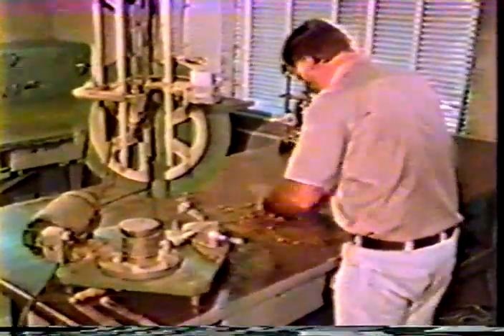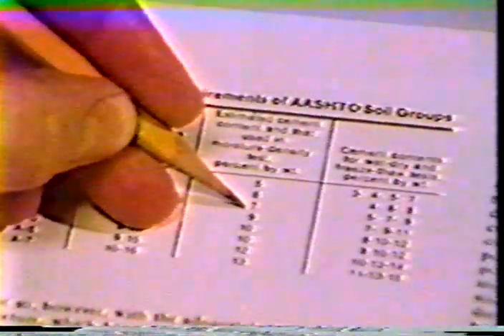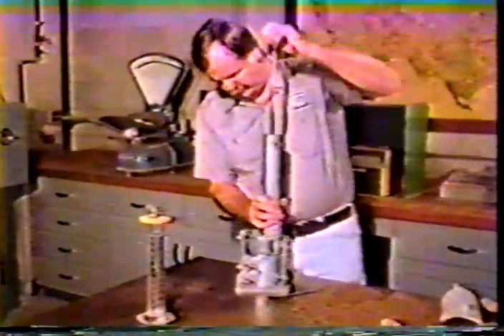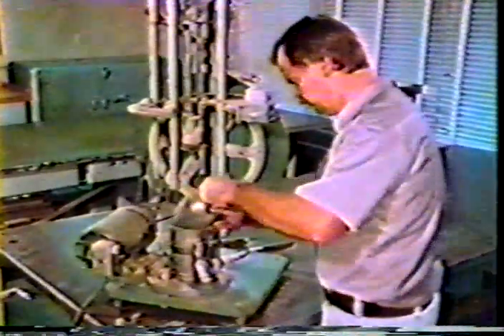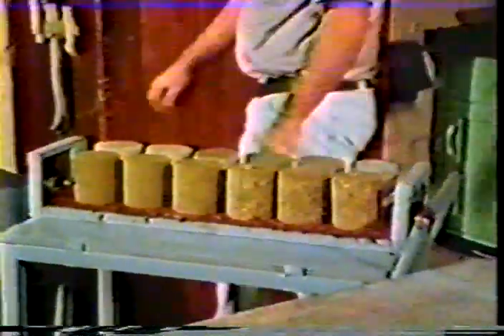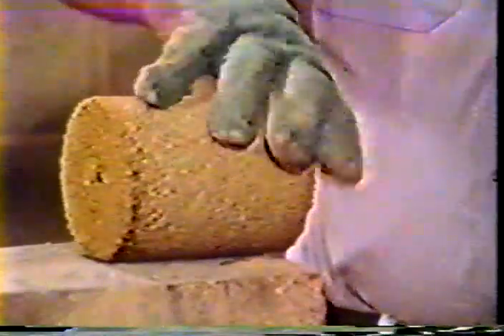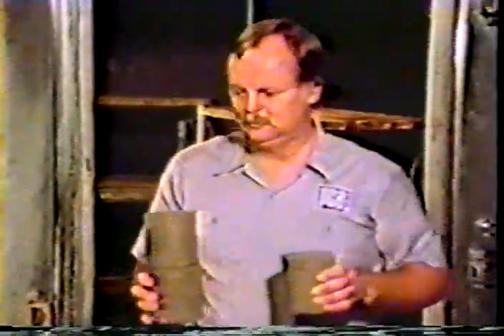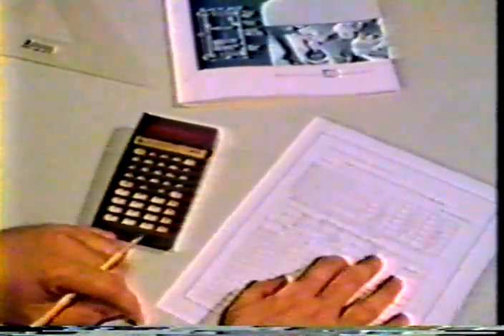Standard Laboratory Controls For Soil-Cement Mixtures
Demonstrates the controls for soil cement stabilization  (1979)